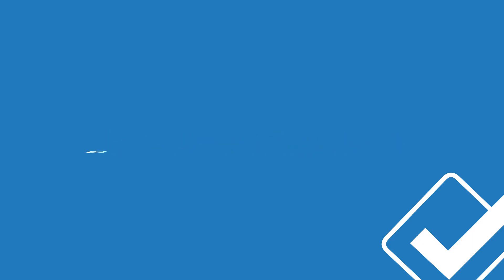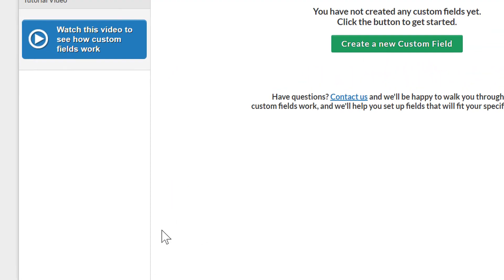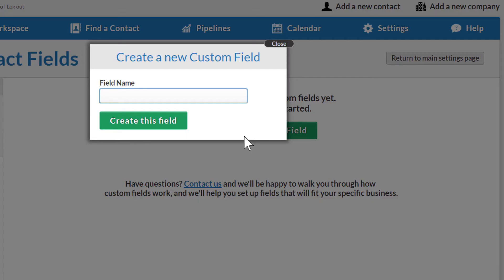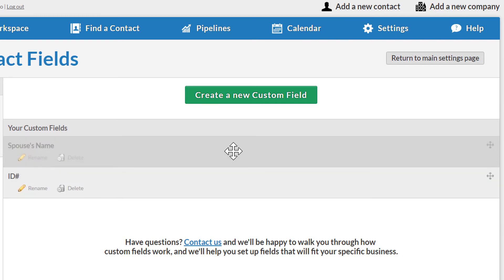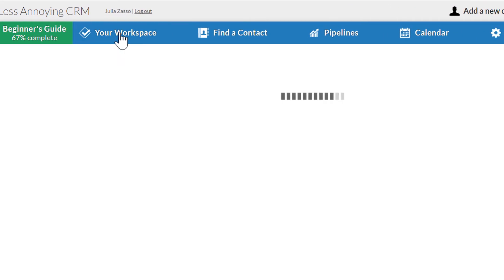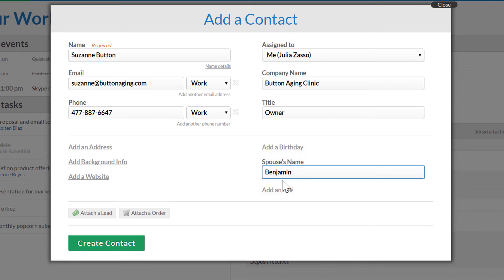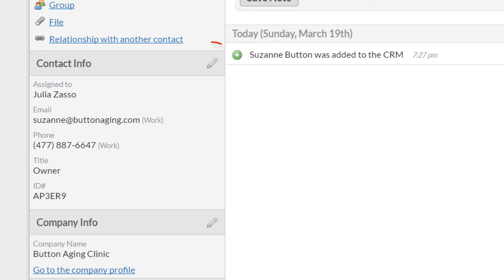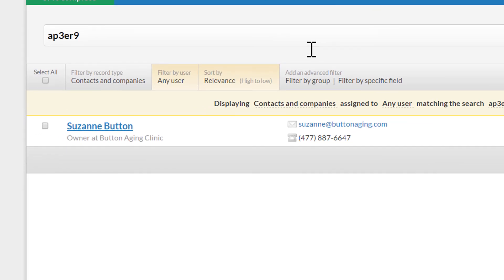Beginner's Guide: Custom Contact Fields for Admins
Some fields are universal across almost any contact manager -- name, email, phone number, and so on. But every business, including yours, is unique -- if you need to track some field that we don't offer by default, you can create a field to store that info neatly with each contact/company. Learn how in this video.